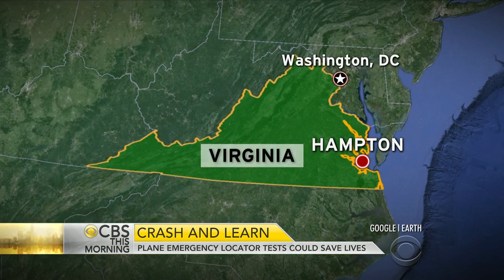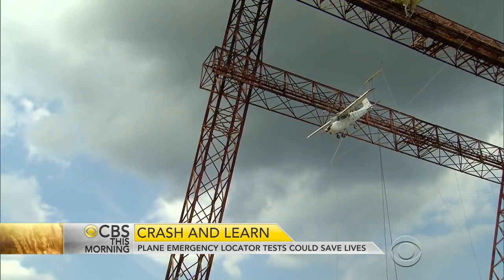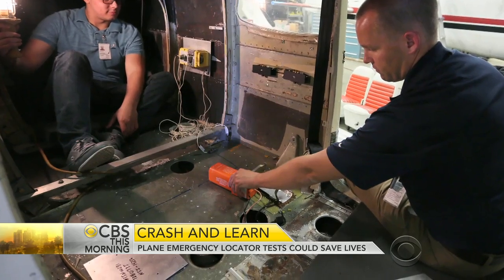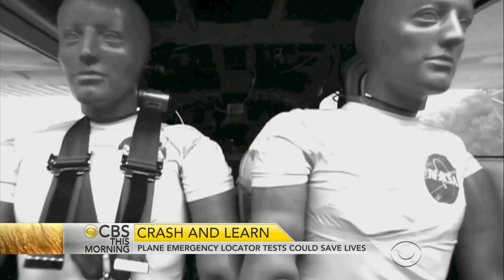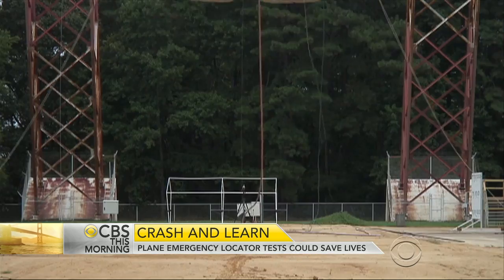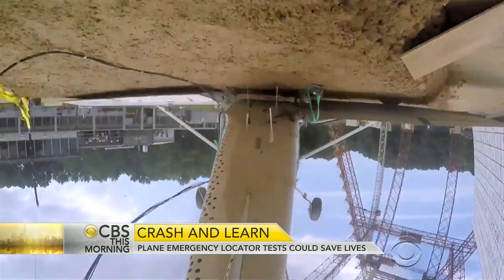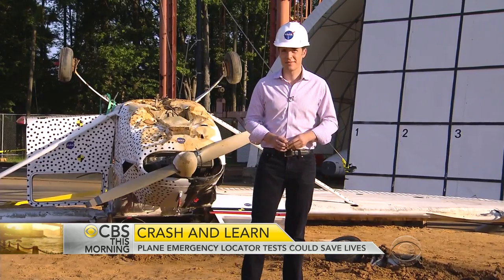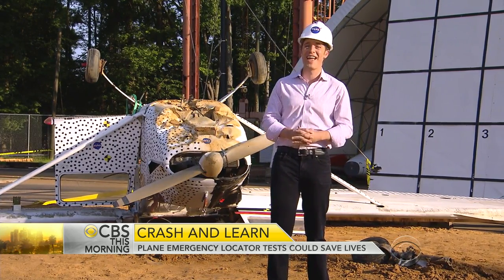NASA's plane emergency locator test could save lives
While the world is waiting to learn more about the wreckage of Malaysia Airlines Flight 370, NASA is on a dramatic mission of its own involving small plane crashes. The space agency wants to improve the tiny transmitters on board, designed to alert satellites within seconds of an accident. Kris Van Cleave reports from NASA's Langley Research Center in Virginia, where they are crashing planes to find answers.